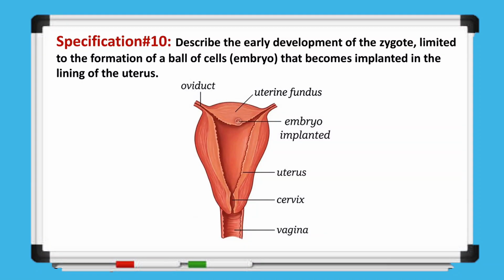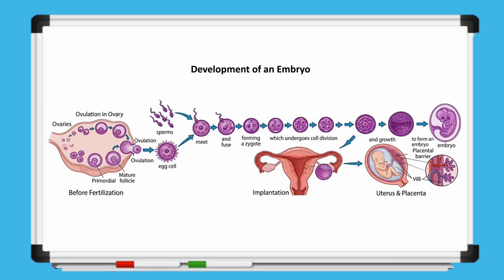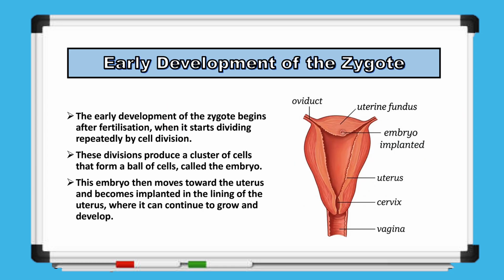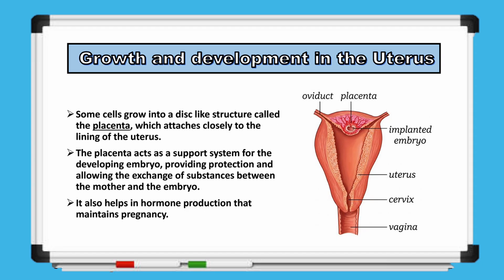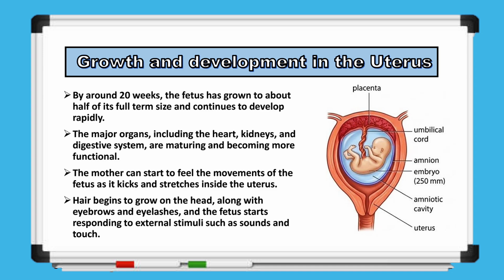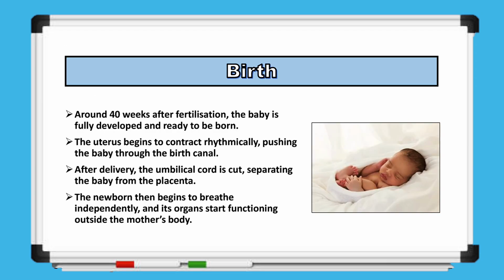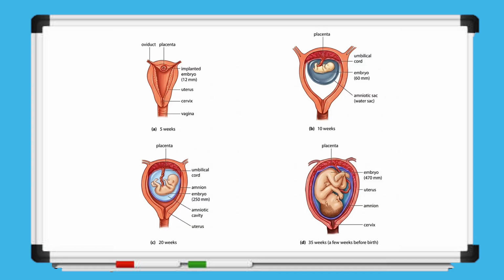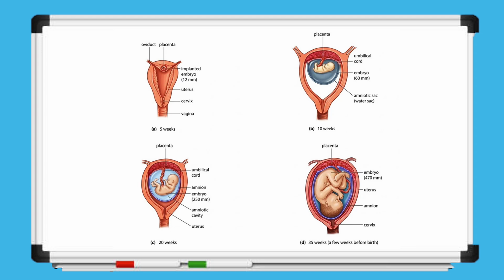Development of Zygote and Stages of Pregnancy | Unit 16.4 | Sexual Reproduction in Humans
O Level Biology | 5090 biology | Chapter 16 | Development of Organisms and Continuity of Life | Unit: 16.4 | Sexual Reproduction in Humans.
‎This video provides a detailed information about Development of Organisms and Continuity of Life. You'll acquire comprehensive knowledge about Unit 16.4: Sexual Reproduction in Humans. By focusing on key topics from each chapter, the revision process becomes more efficient, helping you cover your entire syllabus in a shorter time without wasting energy on irrelevant material found in textbooks or online, which often leads to confusion. At this stage, it's crucial to follow the syllabus specifications to aim for an A* in your exams. Don't forget to review the past 10 years' worth of papers (all variants) along with detailed marking schemes. Best of luck to all!